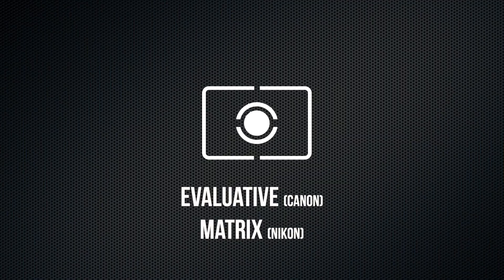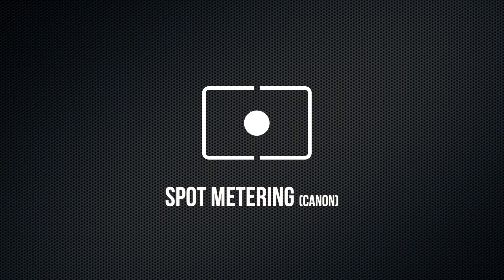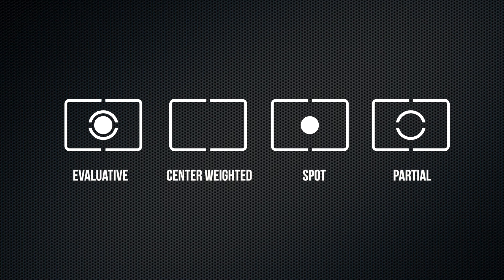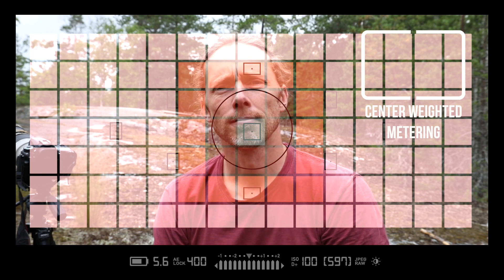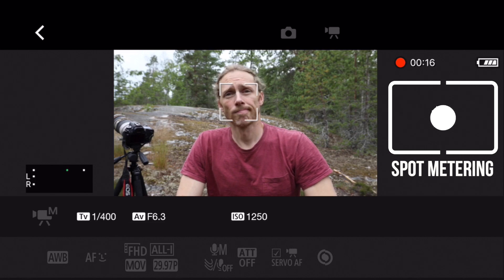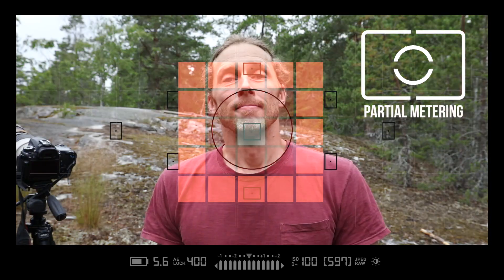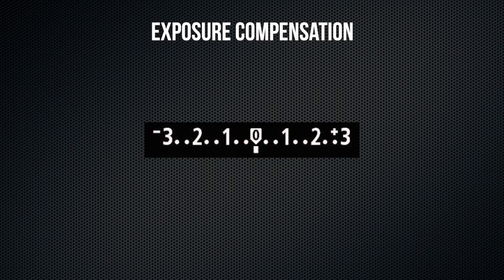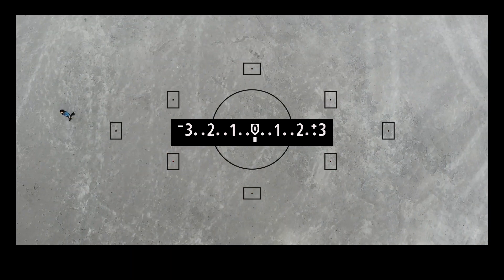DSLR BASICS - LIGHT METERING Explained.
Back to DSLR basics! It has been too long since the last one. And on top of that, we want to celebrate that our first DSLR BASICS video reached 1 MILLION views! Crazy cool.
After you have "mastered" the three first things to learn about your new DSLR camera, Aperture, Shutter Speed and ISO, it is time to start looking at the other features of the camera. The stuff that appears on the little display that we are not comfortable changing. Well, let's change that. Or at least let's make sure we know what they mean.
First out -  LIGHT METERING.

In particular, special thanks to our Patreon supporters: Tobias Haase, Medesthai, Huw James, Larry Nelson, Please Stand By, James Brady, Morgan Price, Jinyuan Yeong, George Logue, Chasing the Son Mobile Media, Johanna van de Woestijne, Bill Sherman, Michael Girard, Dennis Horn, John and Becki Johnston and all the others that help fund our work.